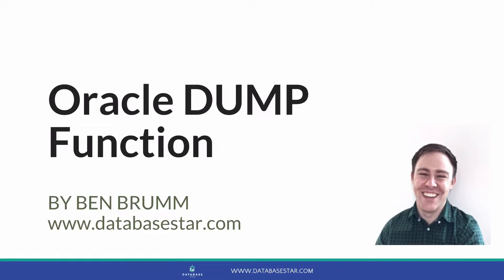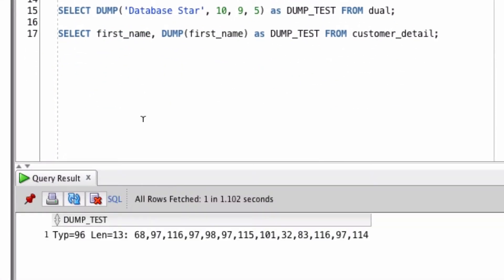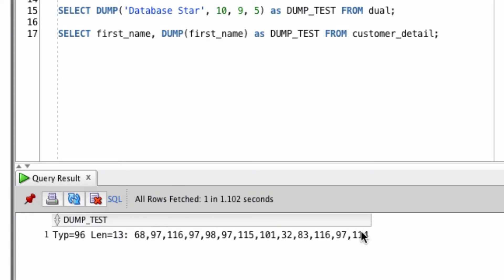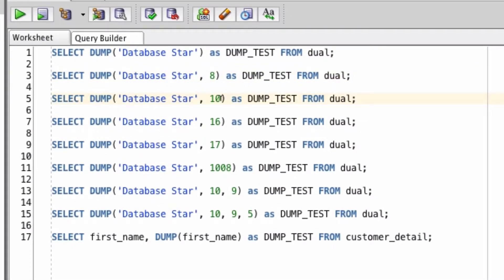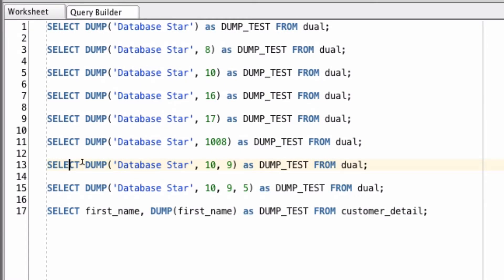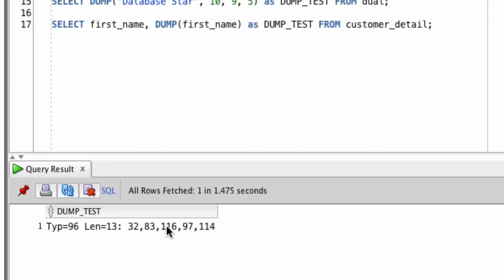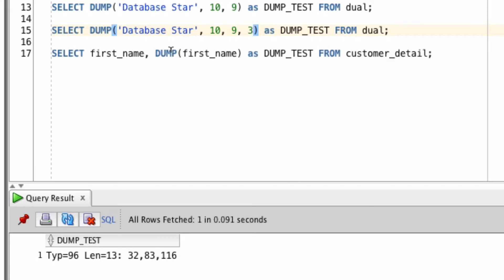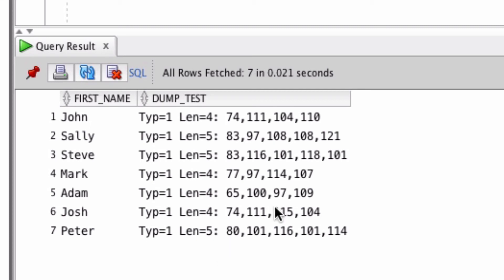Oracle DUMP Function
The Oracle DUMP function tells you the data type of an expression you specify.

Specifically, this function returns a string that explains what type of data it is, along with the length, and an internal representation.